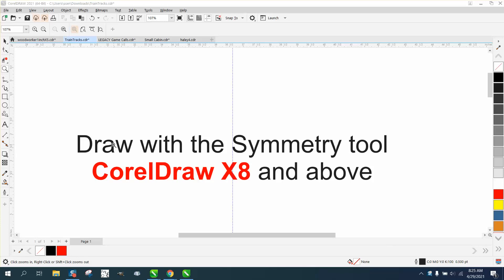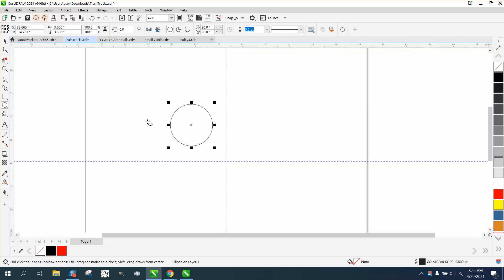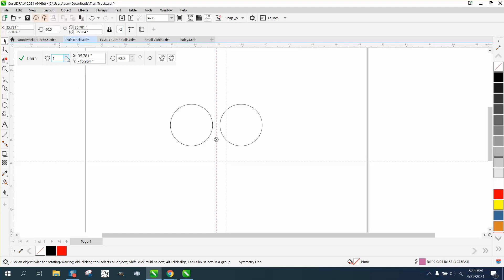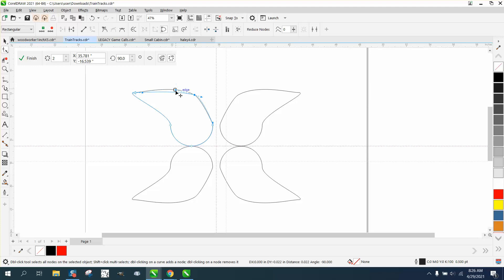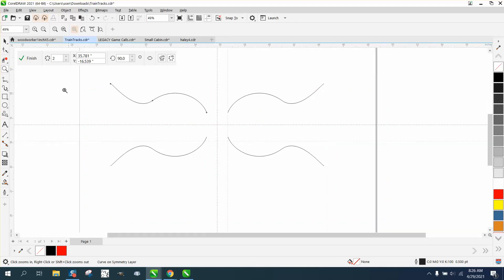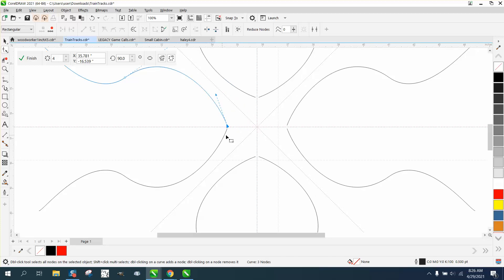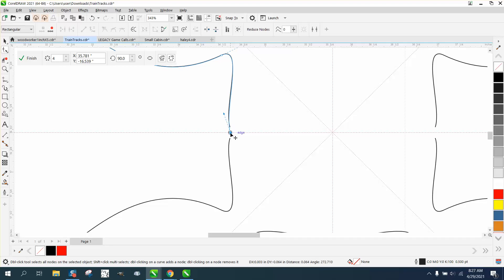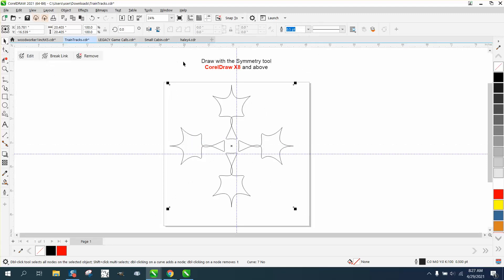Corel Draw Tips & Tricks Symmetry Tool more info